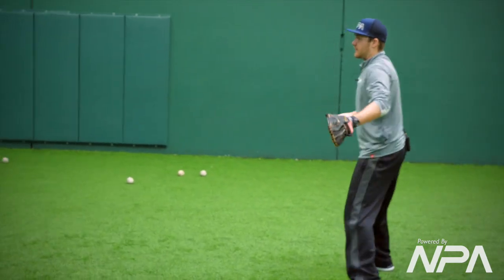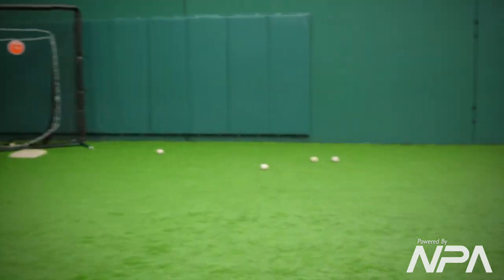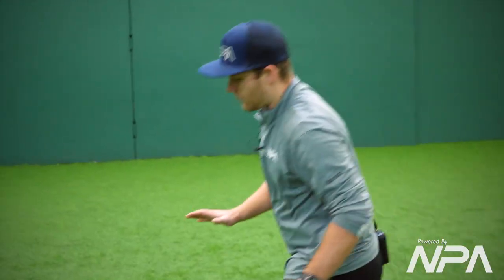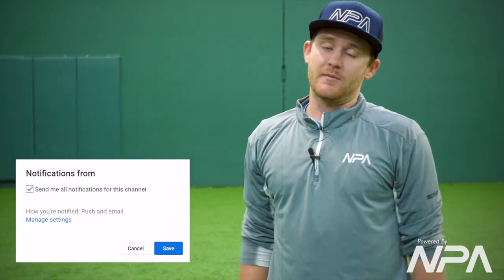Infield - Ball & Wall Pt. 6 (Double Play 2B Drill)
More great infield information! Hey 2B ...Learn correct double play mechanics that you can perfect on your own! What's stopping you?

For advanced instruction for all ages, NPA is where you will find it. All information is taught by NPA professional instructors. Instructors are made up of the following:

-Former MLB players
-Current MiLB managers and coaches
-Former and current D-1 players

All information is developed by NPA instructors alongside NPA’s educational professional.

NPA has multiple baseball facilities in Western Washington including in Tacoma, Puyallup, and Seattle. At each, progression-based programs (camps, clinics, lessons, etc.) and team instruction are offered for athletes of the highest caliber and to those that are newer to baseball.